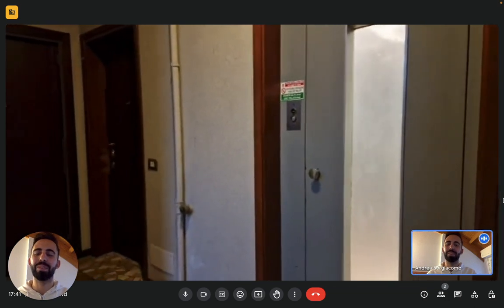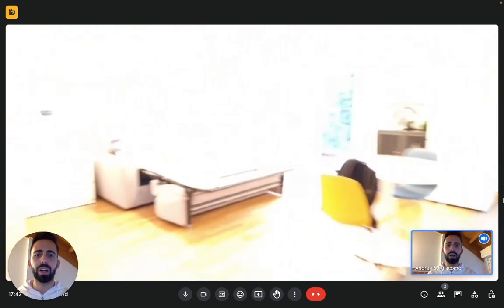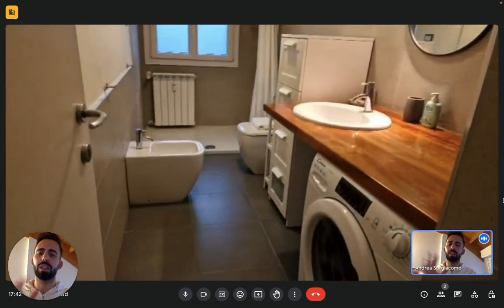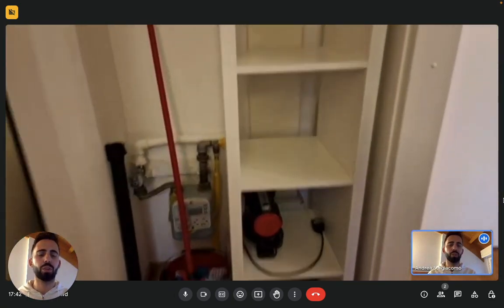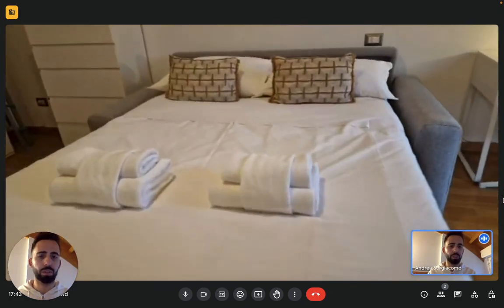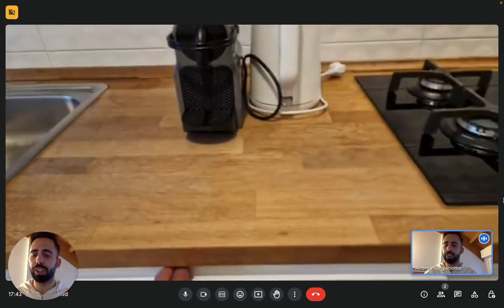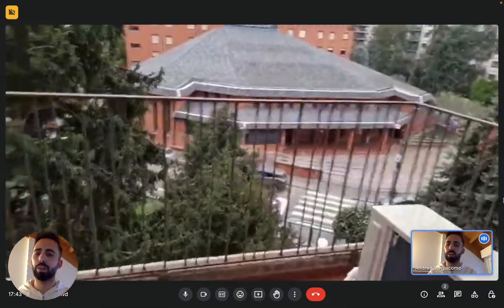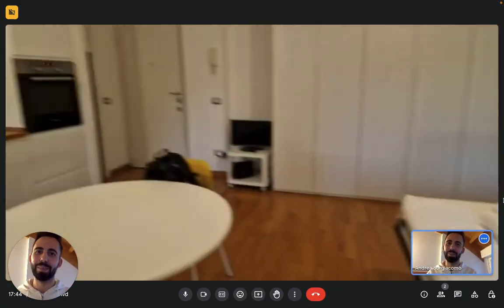Studio apartment for rent in Milan - Spotahome (ref 1065507)